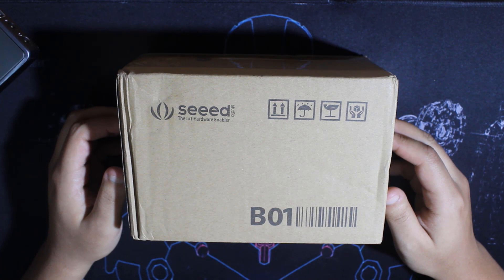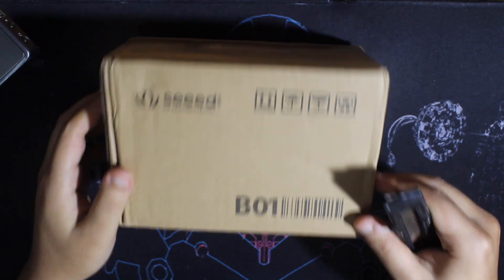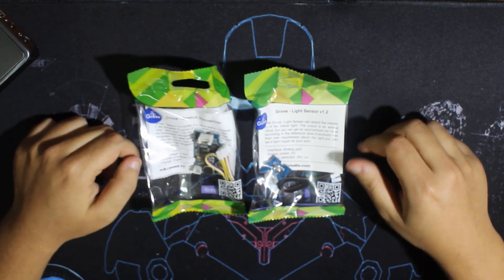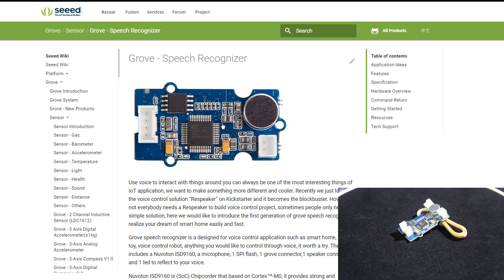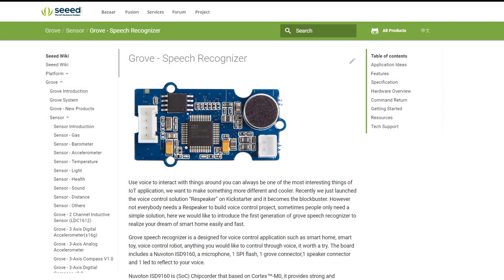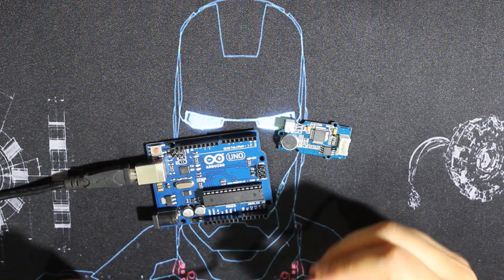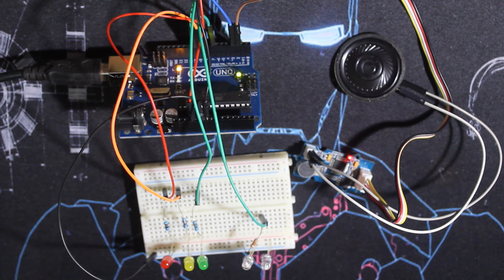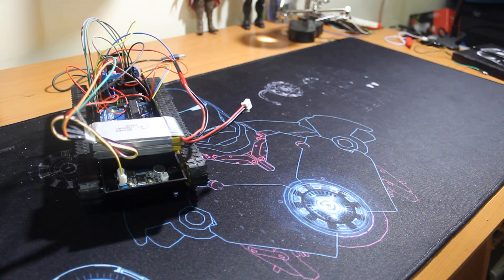Grove speech recognizer + Arduino Voice controlled Robot | Seeed Studio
Hello, welcome to this tutorial where I interface the Grove speech recognizer with Arduino and using it to control lights and a Robot with voice commands, and also this is a special video because it's my collab with "Seeed Studio" and I'm very proud of it.

Thank you Seeed.

About Seeed Studio
Seeed is the IoT hardware enabler providing services over 10 years that empower makers to realize their projects and products. Seeed offers a wide array of hardware platforms and sensor modules ready to be integrated with existing IoT platforms and one-stop PCB manufacturing and Prototype PCB Assembly. Seeed Studio provides a wide selection of electronic parts including Arduino, Raspberry Pi and many different development board platforms. Especially the Grove Sytsem help engineers and makers to avoid jumper wires problems. Seeed Studio has developed more than 280 Grove modules covering a wide range of applications that can fulfill a variety of needs.